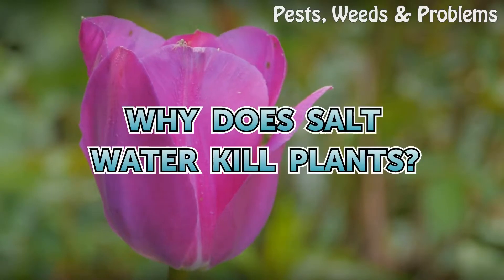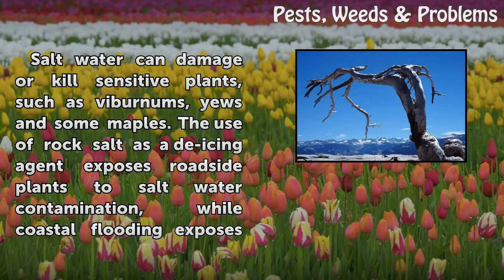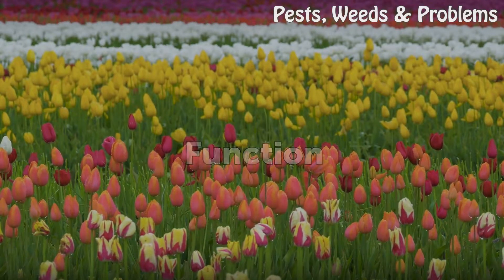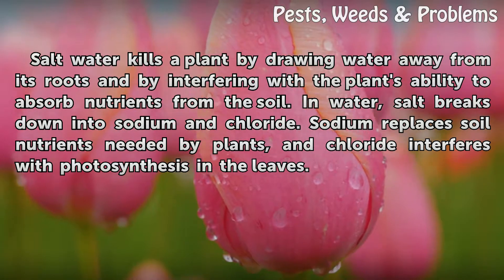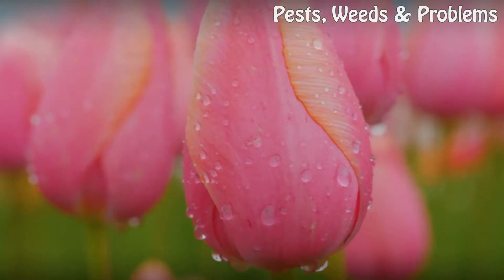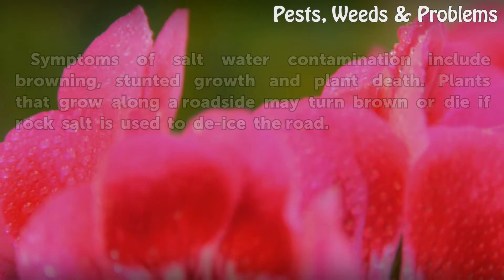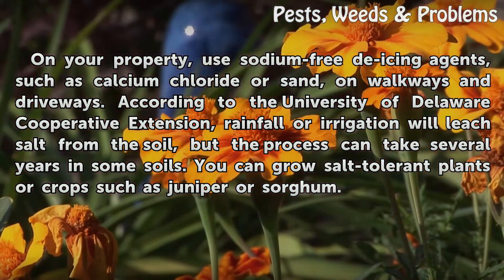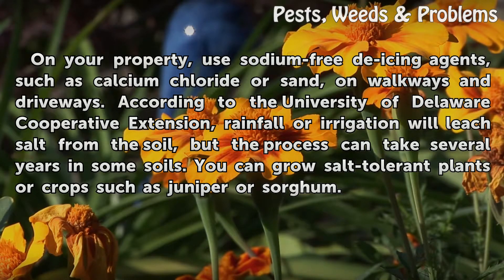Why Does Salt Water Kill Plants?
Why Does Salt Water Kill Plants?. Salt water can damage or kill sensitive plants, such as viburnums, yews and some maples. The use of rock salt as a de-icing agent exposes roadside plants to salt water contamination, while coastal flooding exposes crops and other plants to salt damage.

Table of contents Why Does Salt Water Kill Plants?
Function 00:37
Effects 01:02
Solution 01:20